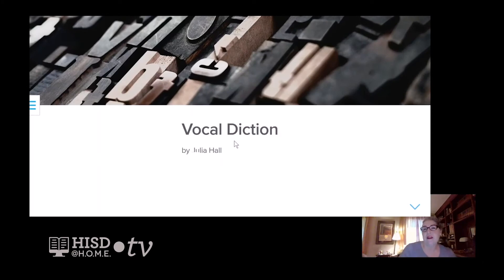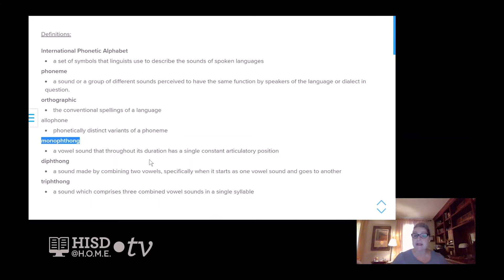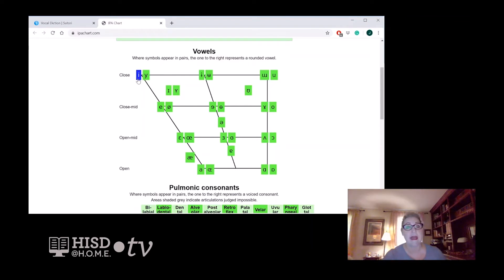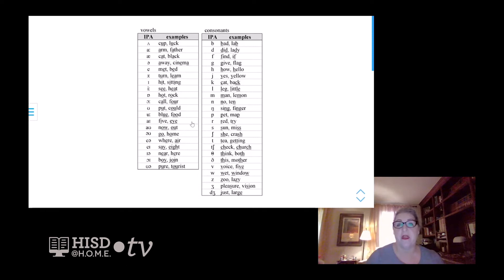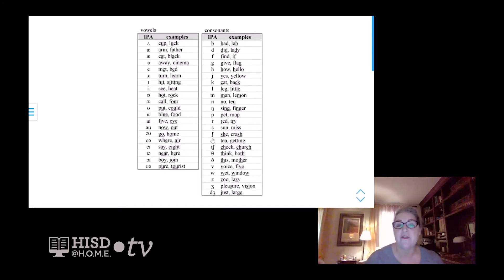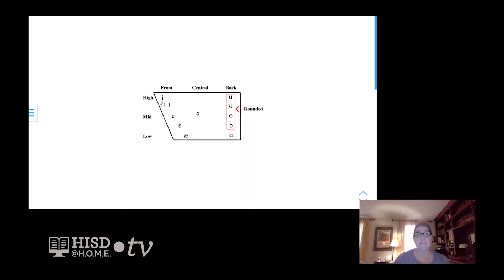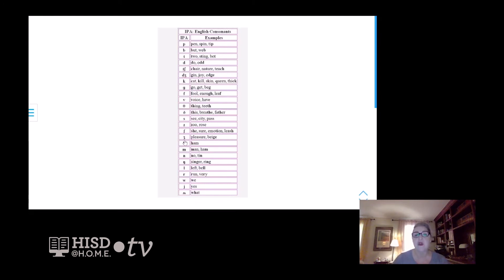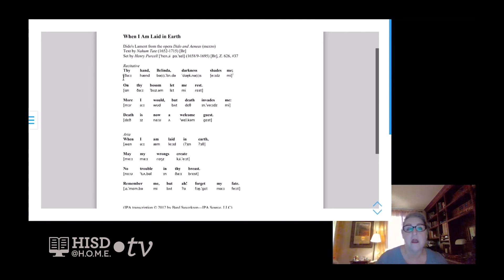Secondary Fine Arts Music Diction Using IPA Week 6 Julia Hall TRT 20 03